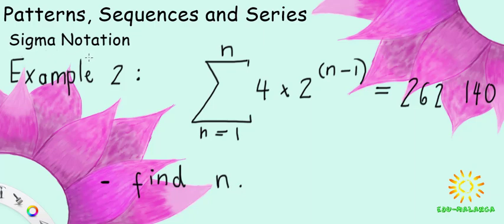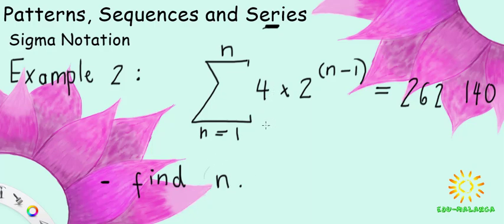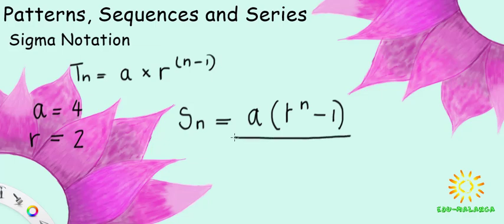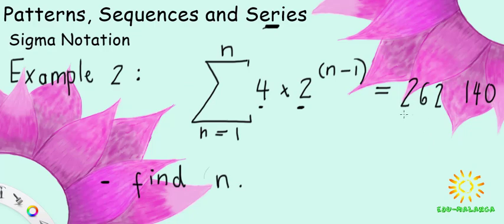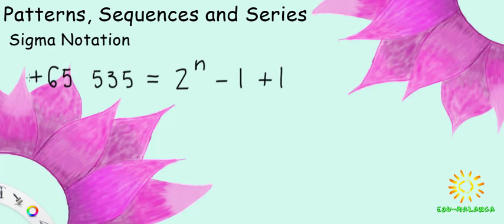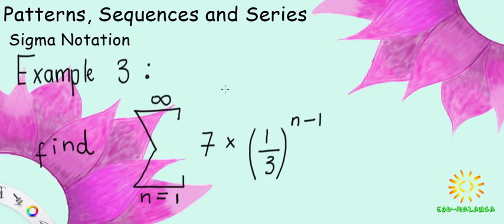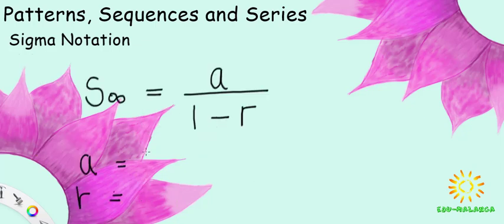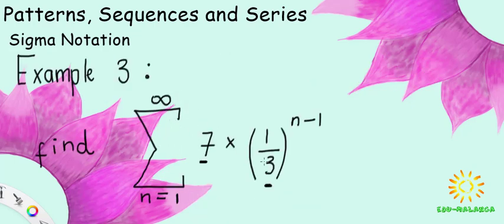SA Matric Maths - Patterns, Sequences and Series - Sigma Notation Examples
Tutorial Video of Examples on Sigma Notation